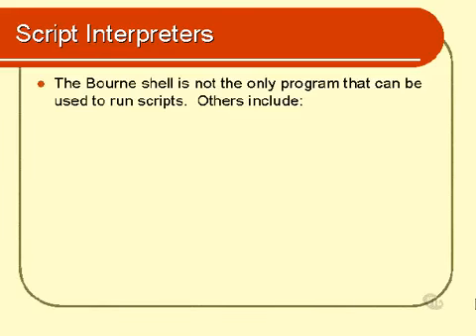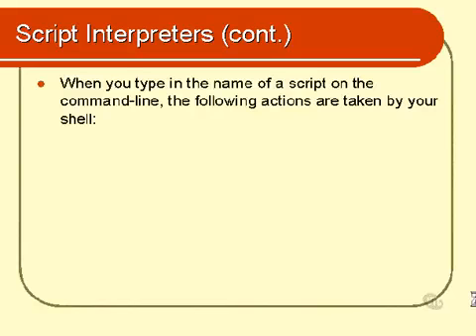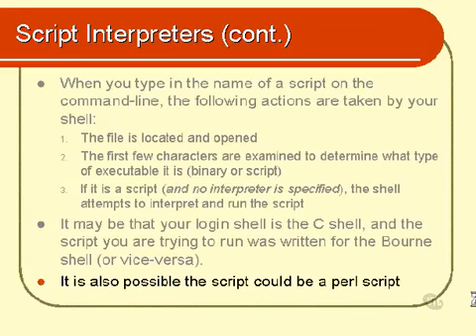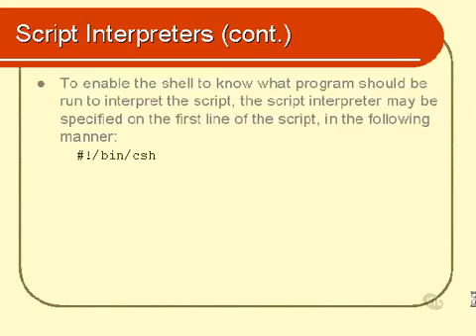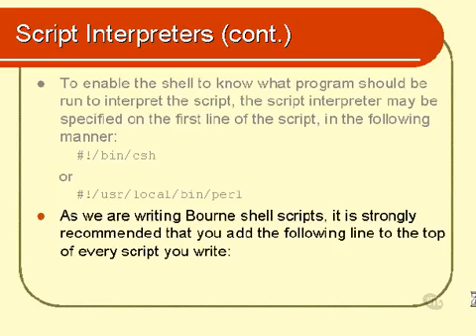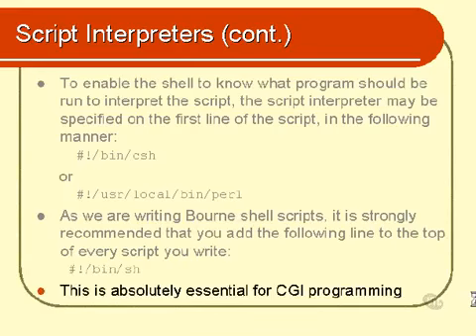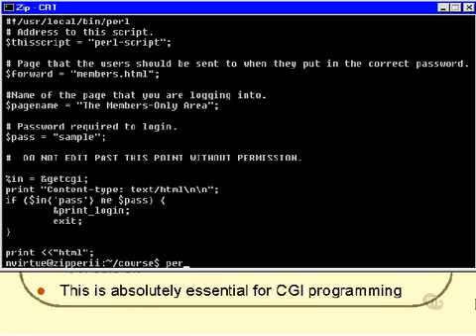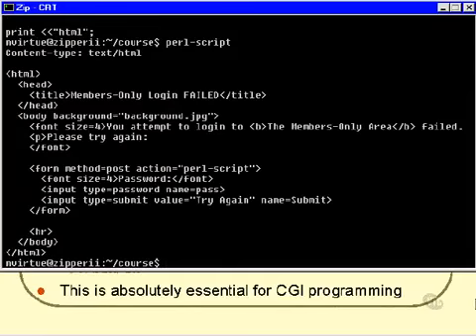0304 Script Interpreters.mp4